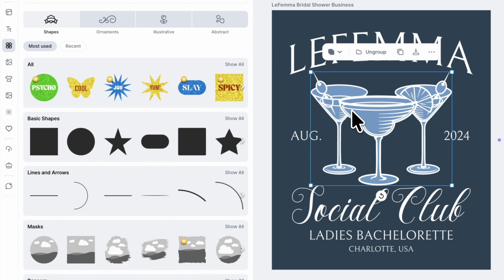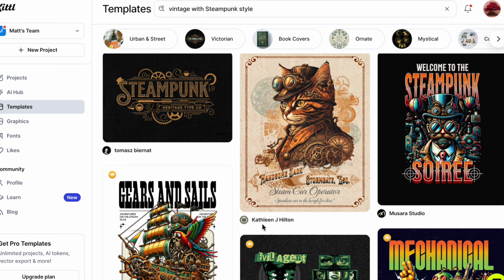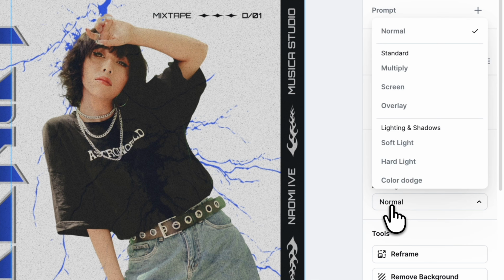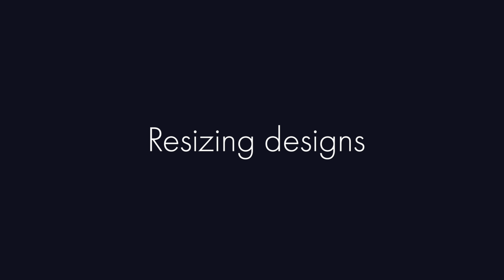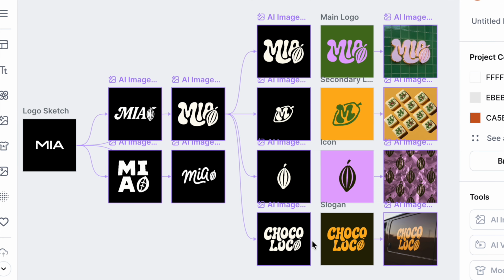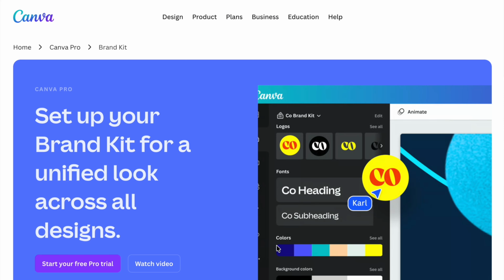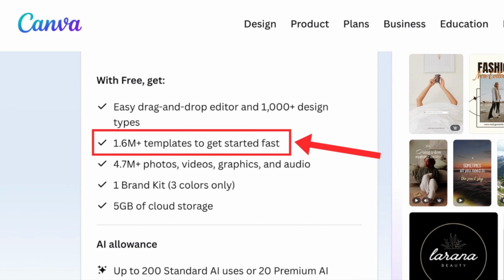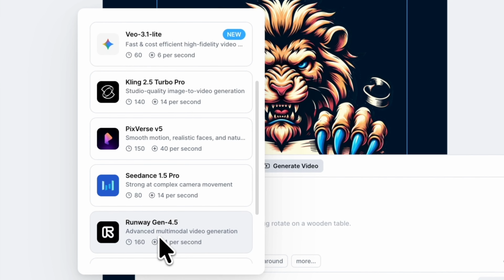Kittl vs Canva (2026) — Which Wins?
00:00 Introduction
00:27 Ease of use
01:38 Templates
02:21 Working with text
03:00 Working with images
04:24 Editing video
05:31 Resizing designs.
06:20 AI design tools
07:37 Stock assets
08:26 Brand controls
08:56 Printing your work
09:34 Apps and integrations
09:56 Pricing
10:31 Free trial link
11:20 Verdict

In this Kittl vs Canva comparison, Style Factory’s Olivia Jannesson puts two leading design tools to the test. In the video she discusses:

- templates
- stock assets
- text effects
- video editing tools
- pricing and value for money
- AI features